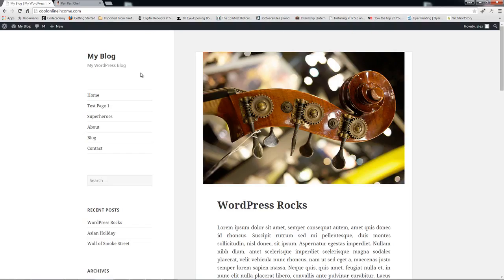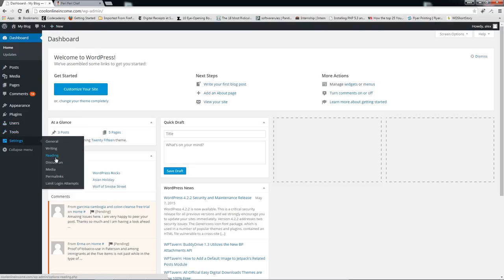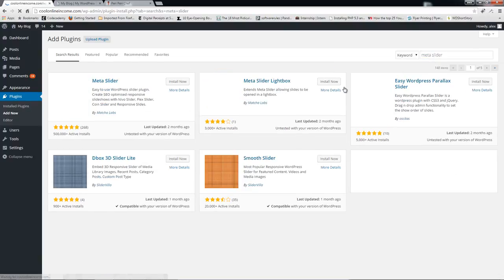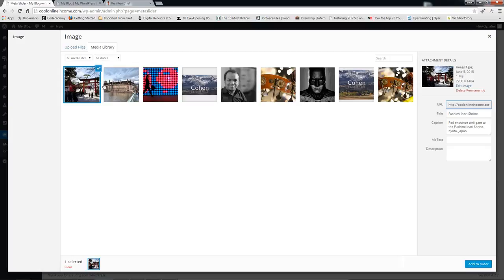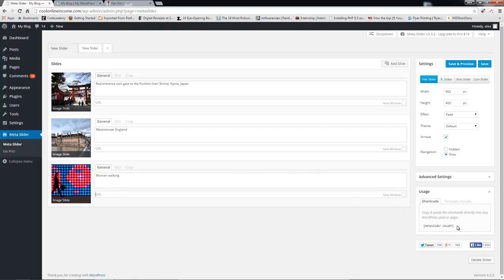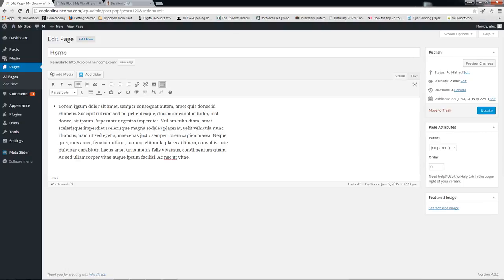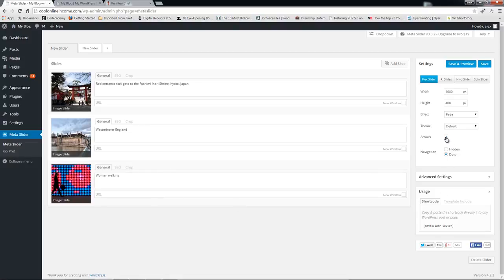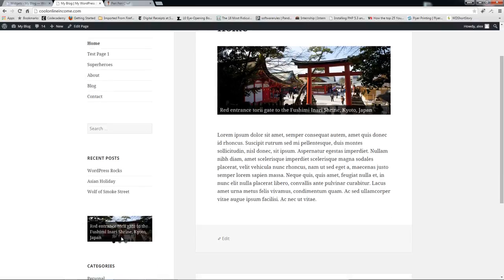095 The Meta Slider Plugin Add Image Slides to Your Website